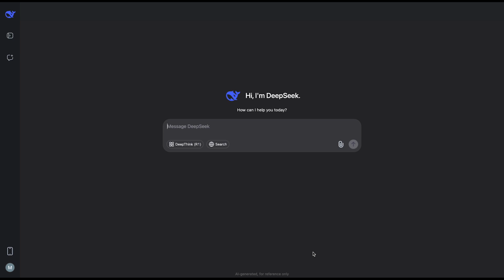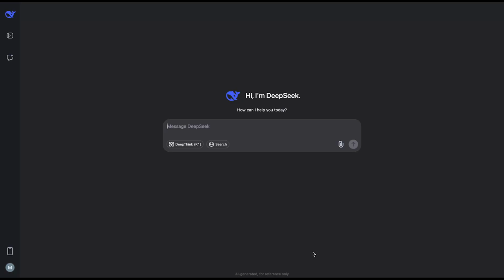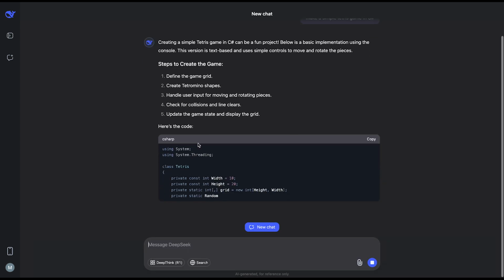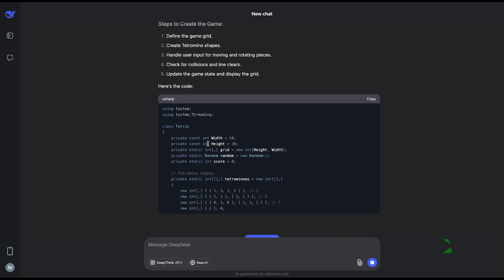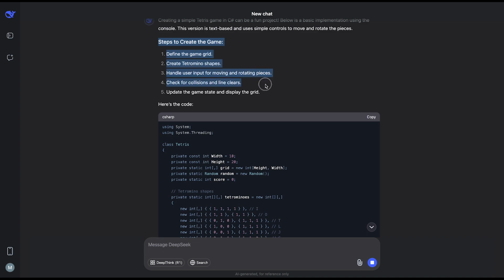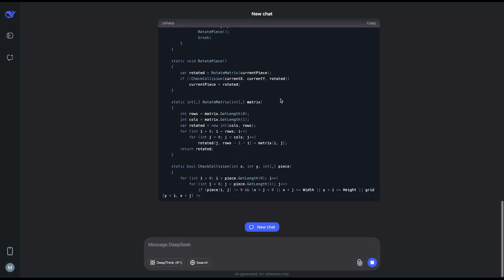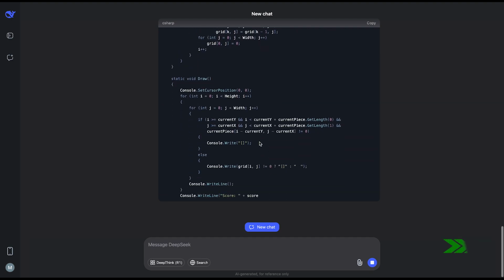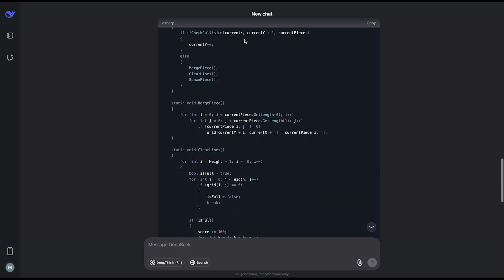Can DeepSeek Create C# Code? Let's Confirm!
In this video, we explore whether DeepSeek can generate C# code. We test its capabilities to see if it can assist with writing, debugging, or improving C# code, making it a useful tool for developers working with this programming language.

Can DeepSeek generate a C# code? Does DeepSeek support C# programming? How to use DeepSeek for C# code generation?